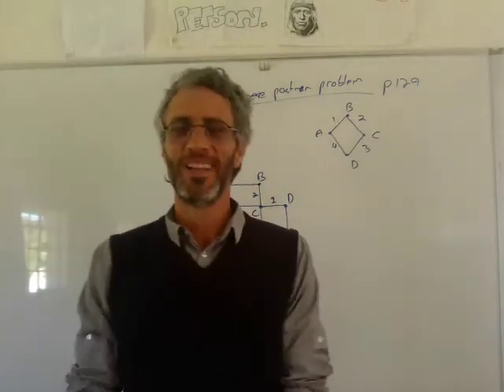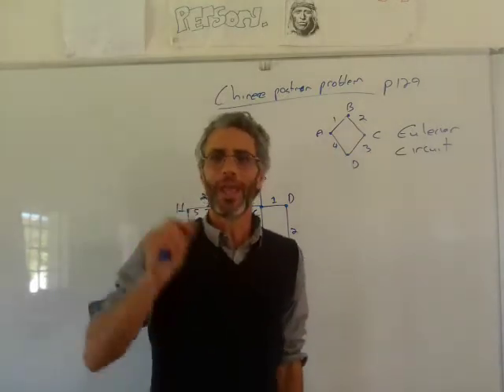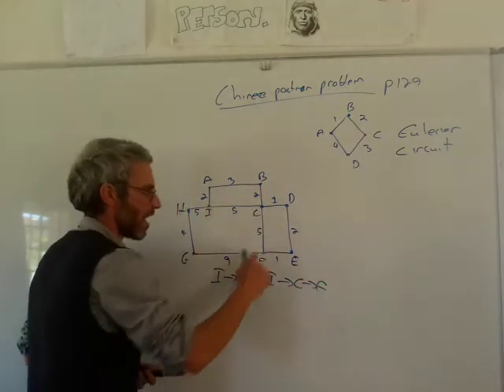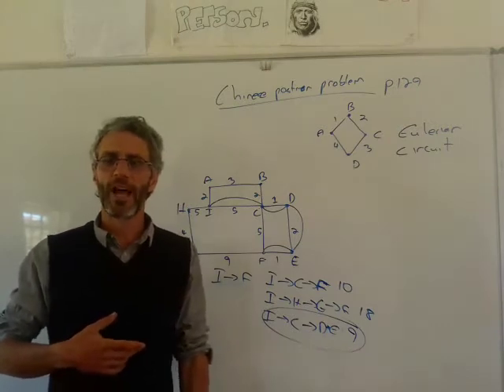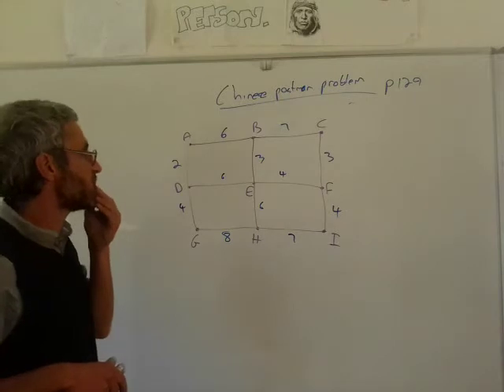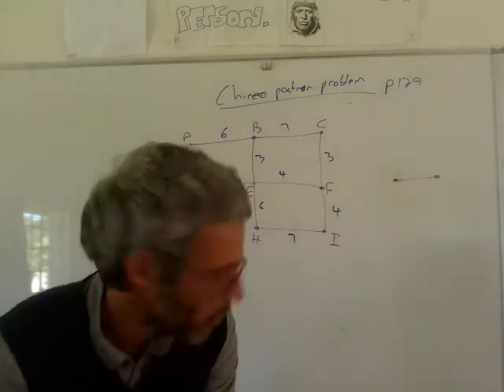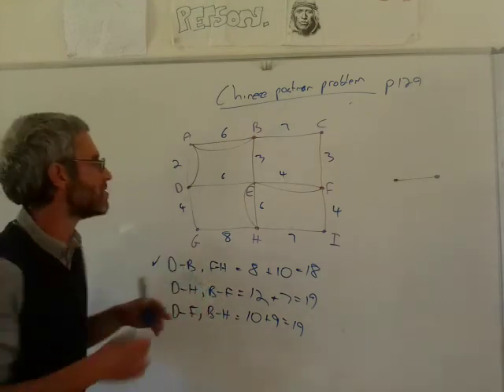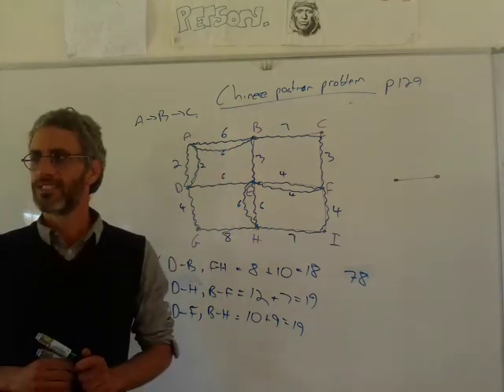Grade 11 AP Chinese postman